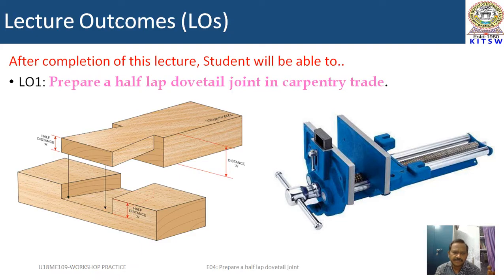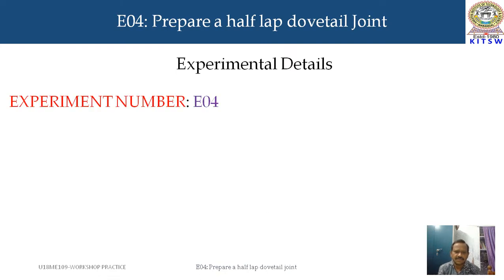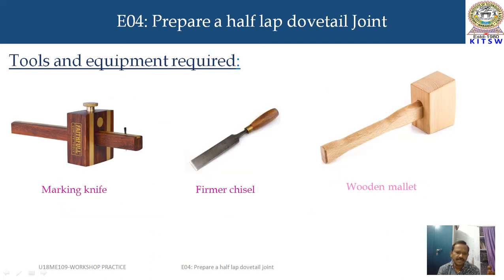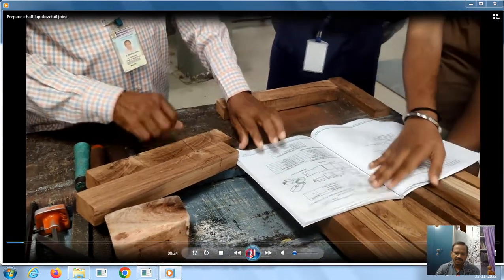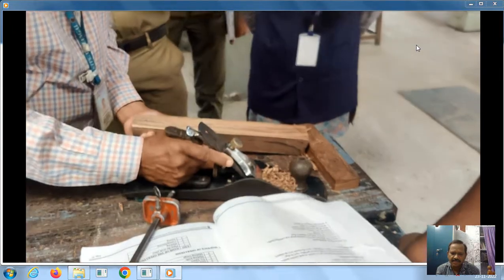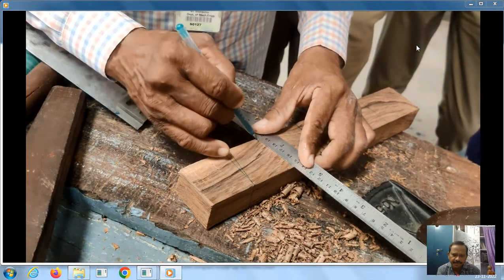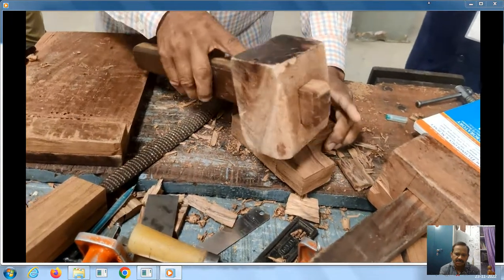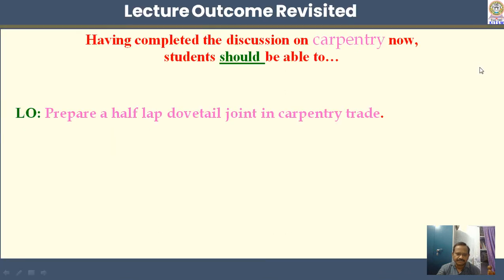Prepare a Half Lap DOVETAIL JOINT _ WORKSHOP PRACTICE Laboratory